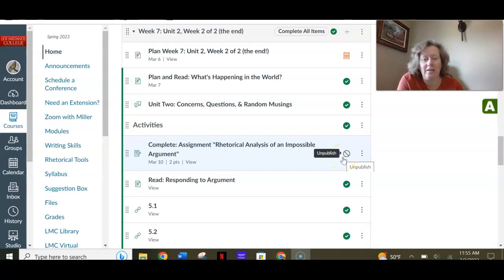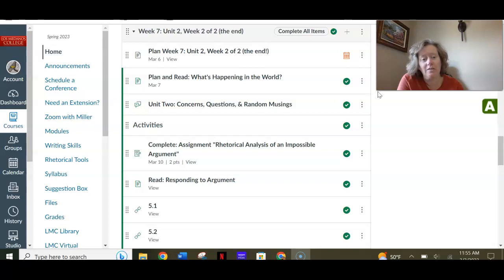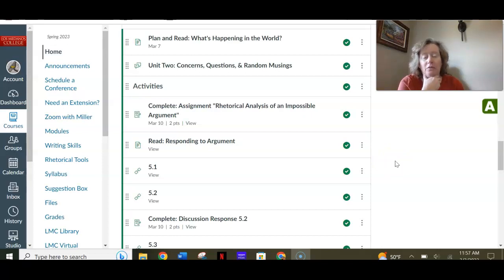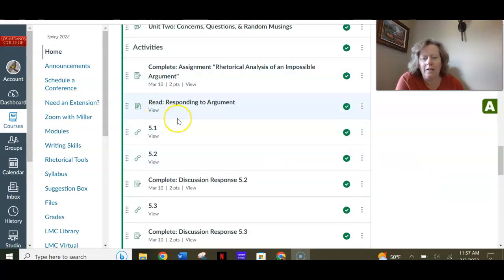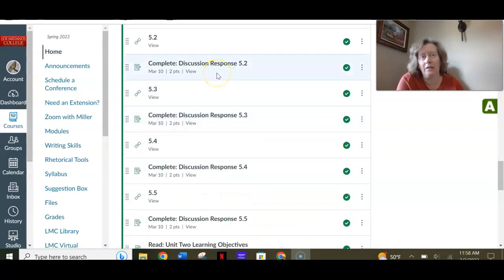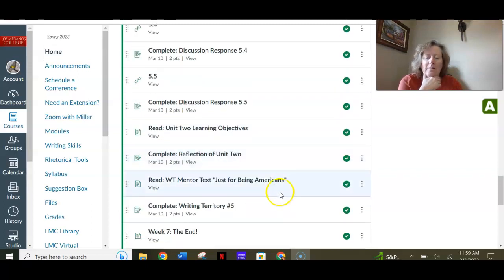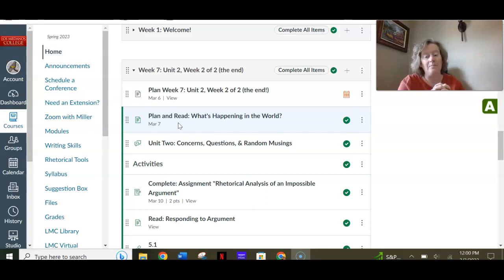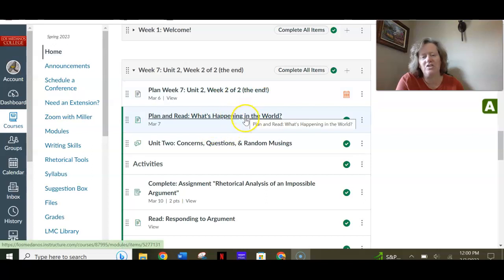English 221 Week Seven